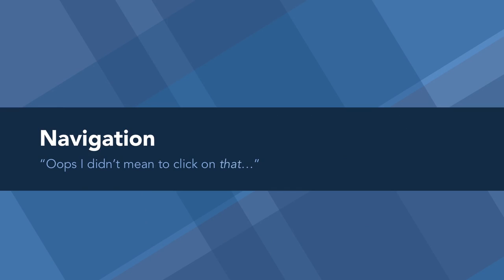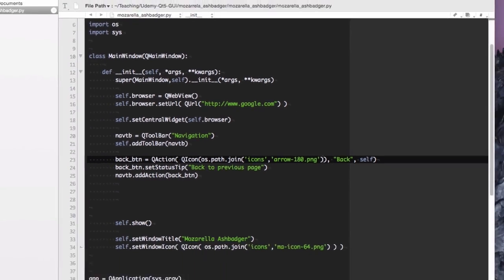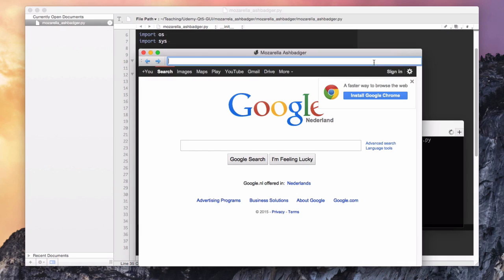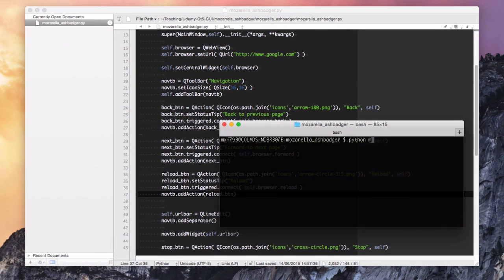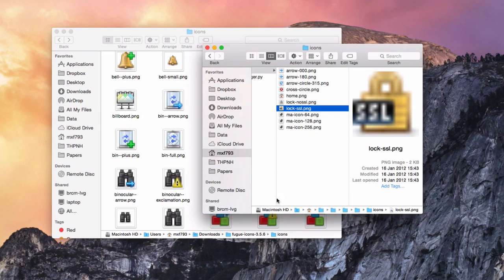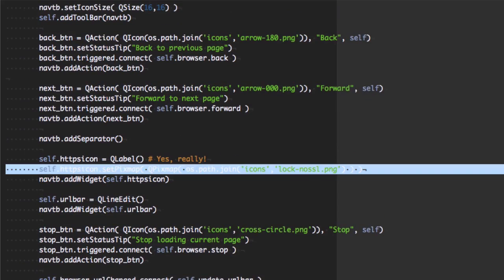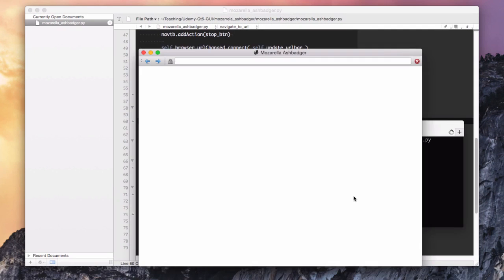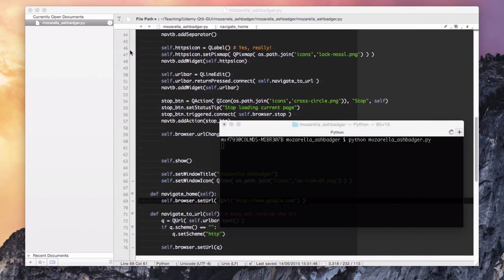Creating GUIs with PyQt - Lecture 12: Mozzarella Ashbadger - Navigation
Control your browser by adding navigation QActions to the toolbar and connecting the signals to QWebView slots.

Part of a the complete course "Create simple GUI Applications with Python and Qt" — a complete guide to building applications with PyQt. Taking you from absolute beginner to your own web browser.

Get the whole course on Udemy for just $9 with this coupon